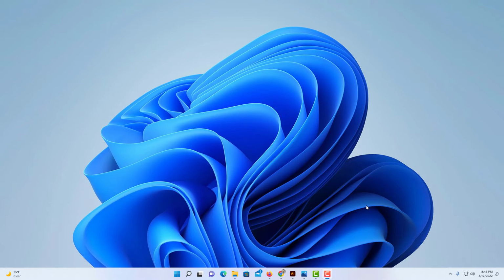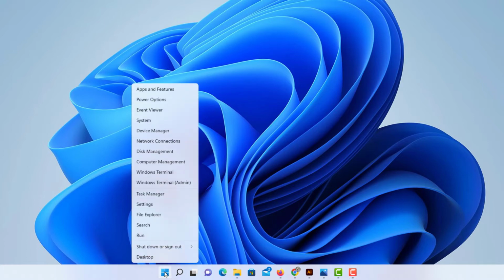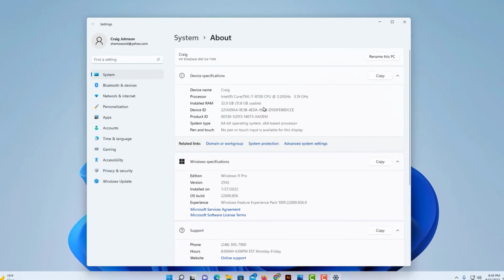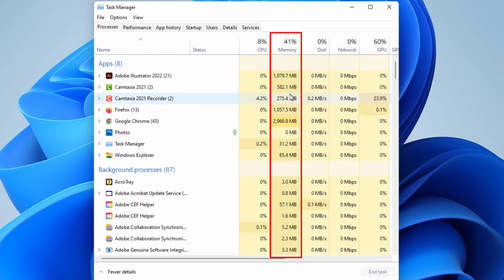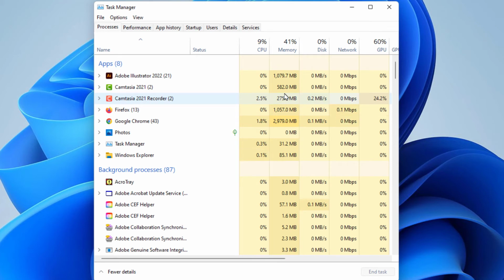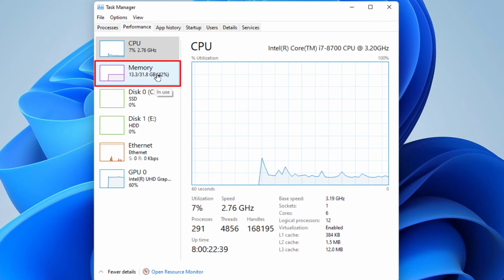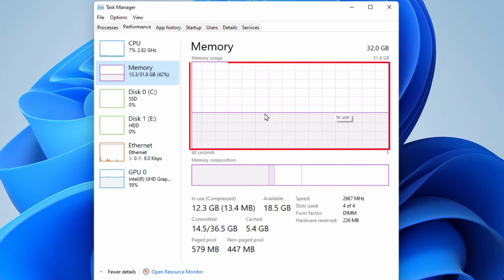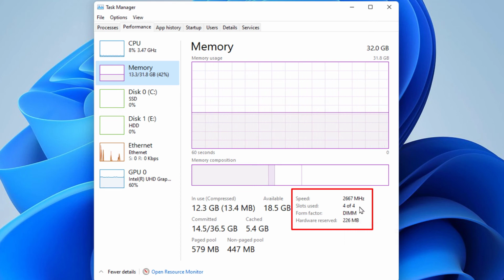How To Check How Much Ram / Memory You Have Installed In Windows 11 💻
💻 How To Check How Much Ram / Memory You Have Installed On Your System In Windows 11  💻

This is a video tutorial on how to check the amount of Ram / Memory you have on your computer in Windows 11. I will be showing you a couple different methods.

Simple Steps

Method 1
1. Right click on the "Start" icon in the taskbar.
2. Click on "Taskbar Settings".
3. In the dialog box that opens, choose "System" from the left side pane.
4. The center pane will display how much ram / memory you have installed.

Method 2
1. Right click on the "Start" icon in the taskbar.
2. Choose "Task Manager" from the dropdown.
3. Under the "Processes" tab you can see how much memory your system is using.
4. Under the "Performance" tab you can get detailed description of how much memory you have installed and many other memory stats.

Chapters
0:00 How To Check How Much Memory You Have Installed In Windows 11
0:20 Couple Different Methods In Windows 11
0:30 Right Click On Your Start Icon And Choose System
0:40 The Dialog Box That Opens Will Display The Amount Of RAM You Have
1:10 Right Click On The Start Icon And Choose Task Manager.
1:25 The Processes Tab Displays The Amount Of Memory Your System Is Using
1:40 The Performance Tab Will Display The Amount Of Memory You Have And Are Using